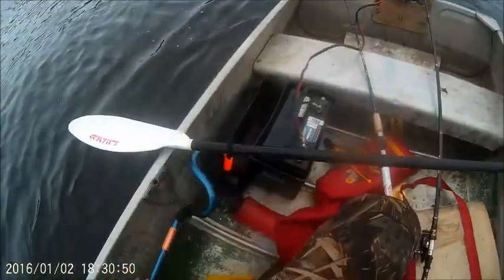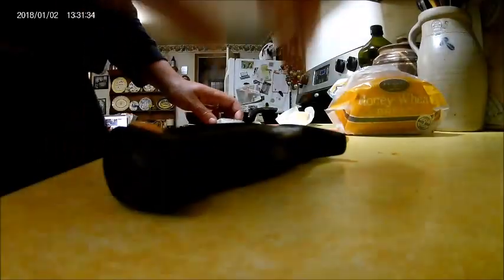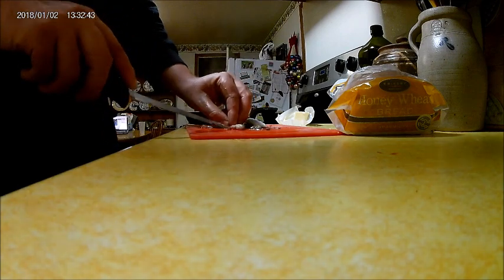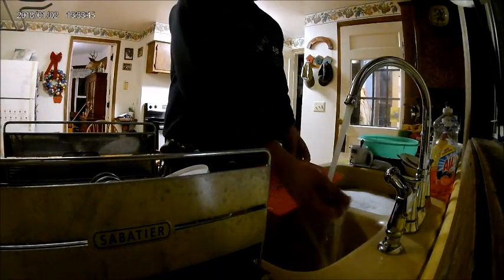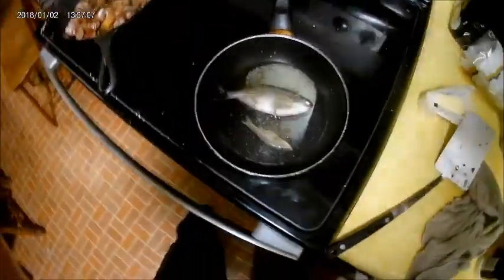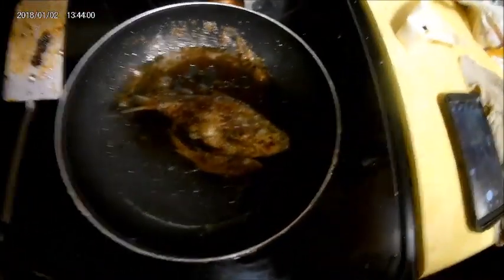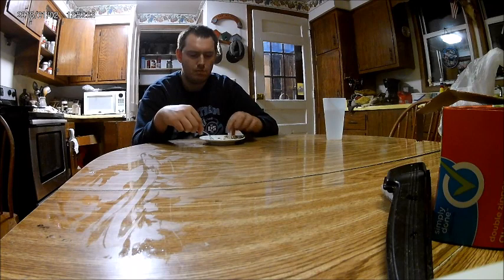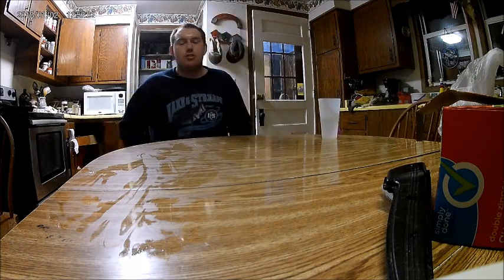Gizzard Shad Catch and Cook